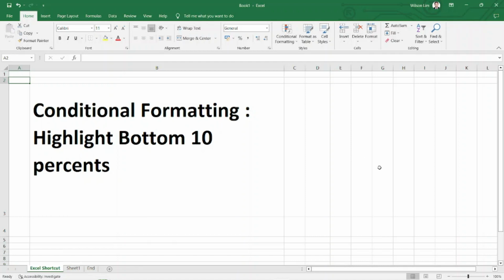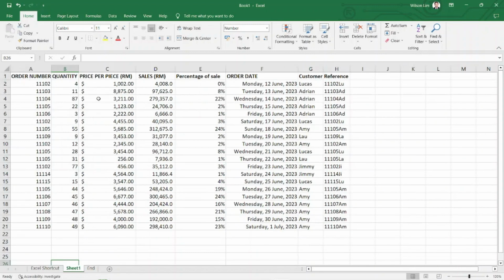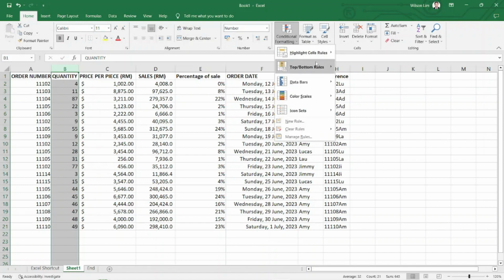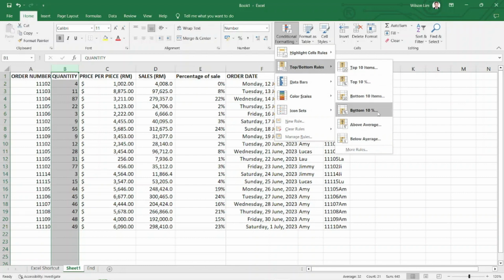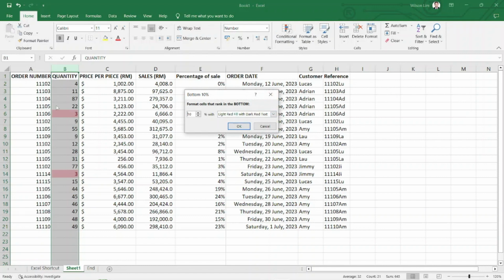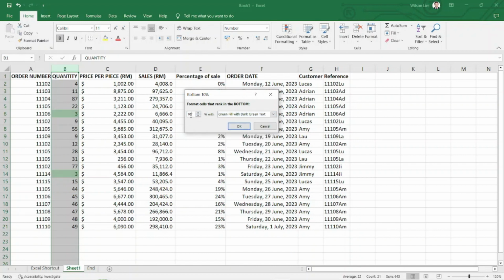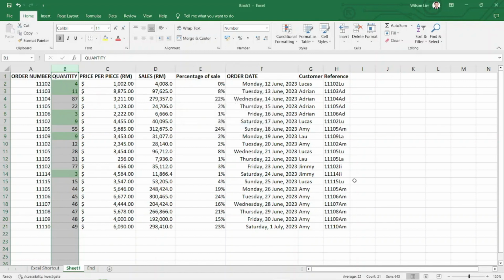How to use conditional formatting to highlight Bottom 10 percents item in Microsoft Excel 2019?